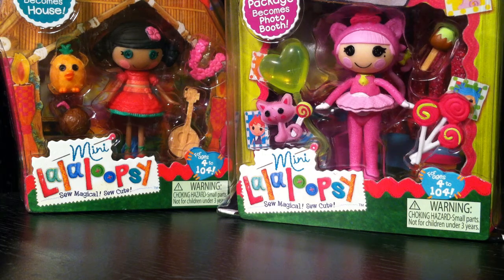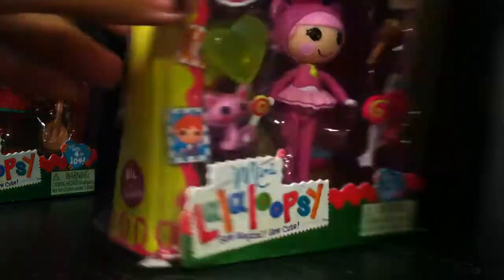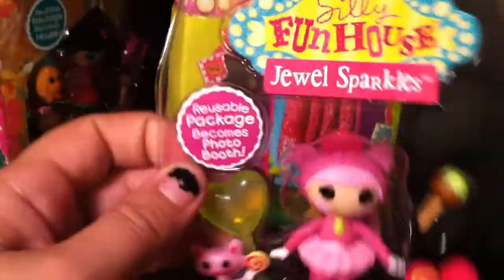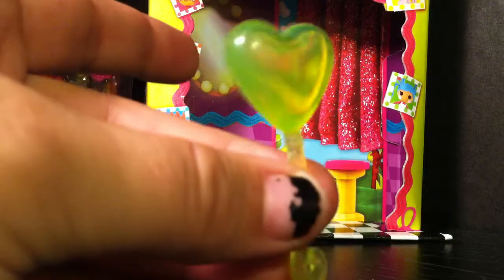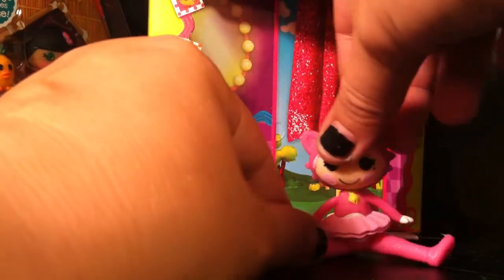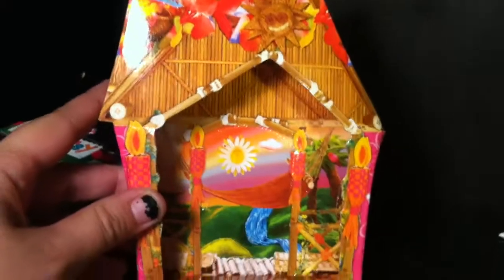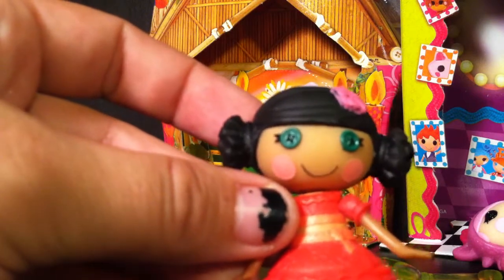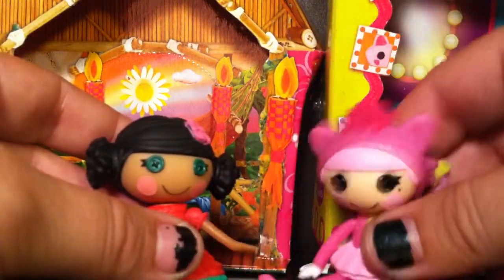Lalaloopsy: Jewel Sparkles and Mango Tiki Wiki: Unboxing